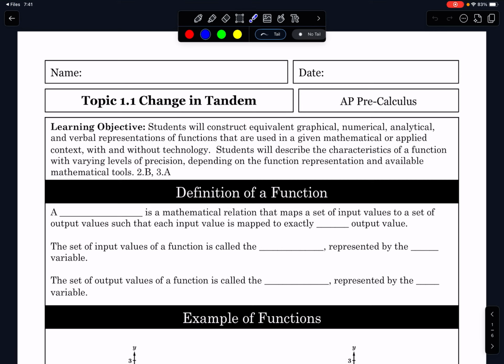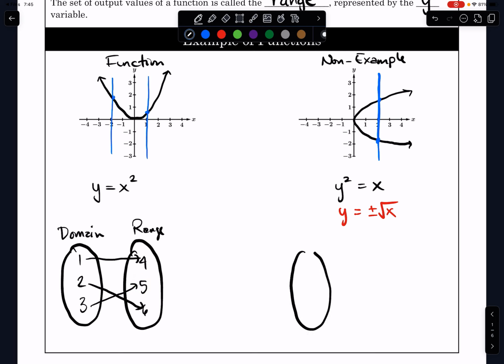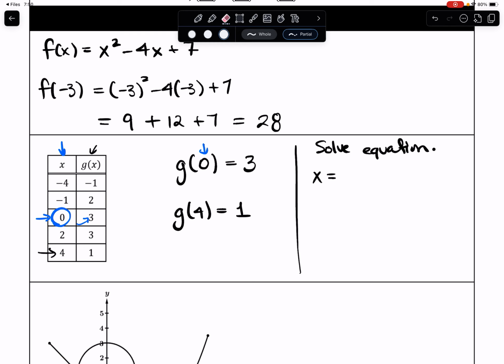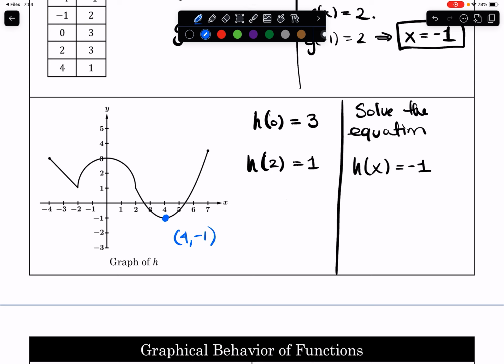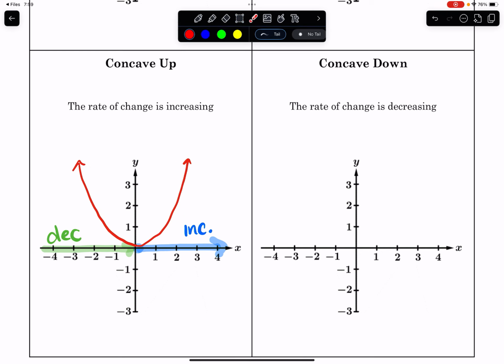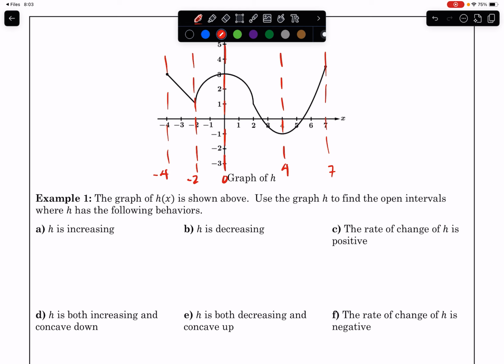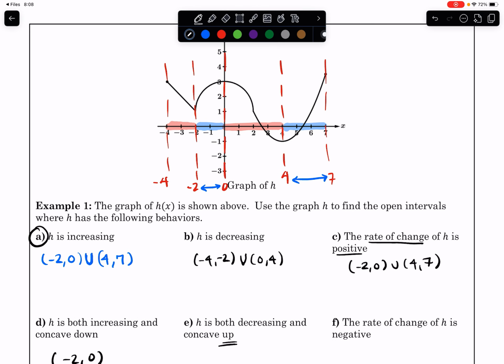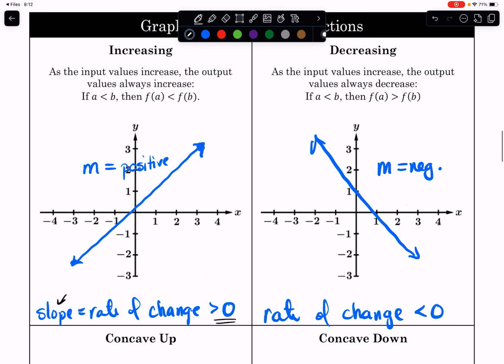1.1 Change in Tandem